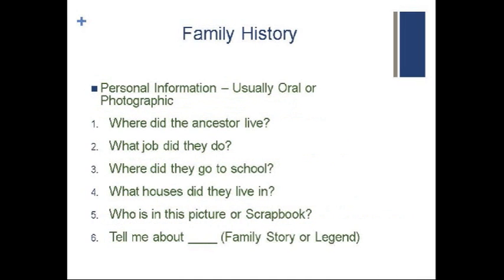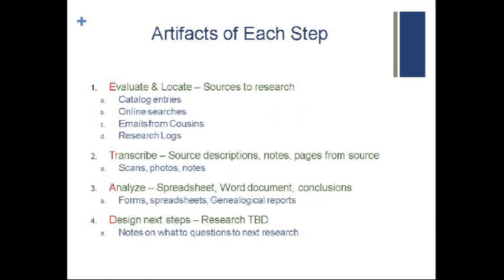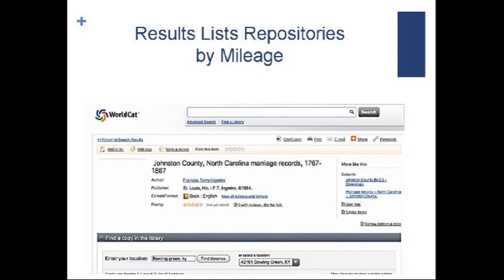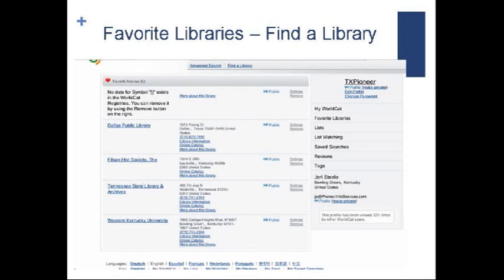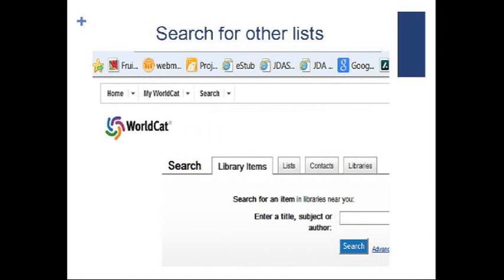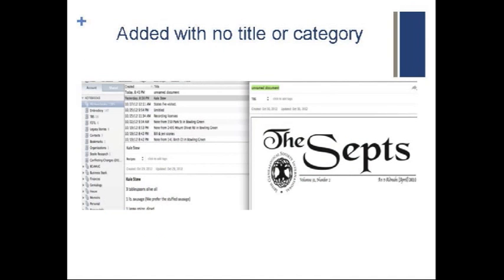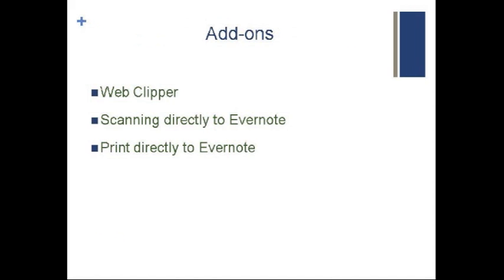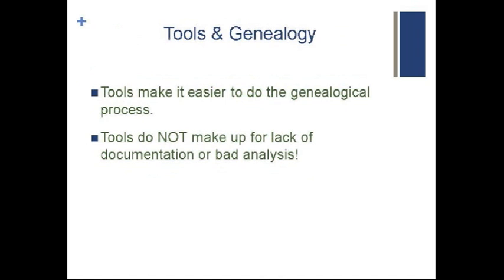Genealogical ResearchTools in the Cloud - Jeri Steele - APCUG Fall 2012 Virtual Tech Conf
Genealogical ResearchTools in the Cloud - Jeri Steele - APCUG Fall 2012 Virtual Tech Conference was presented on the internet on 11/03/12.